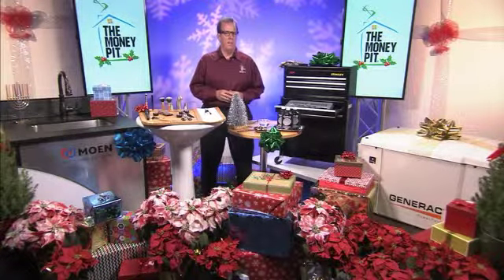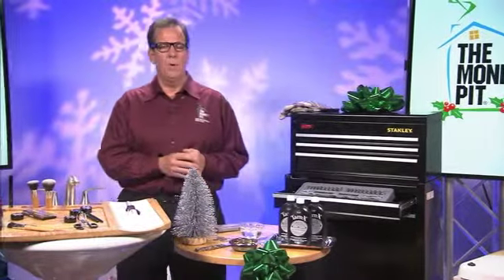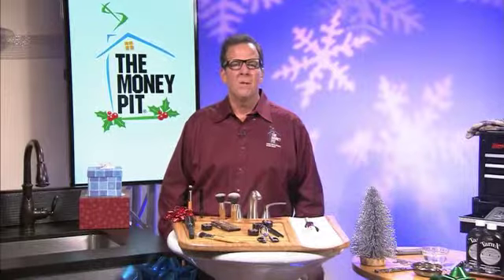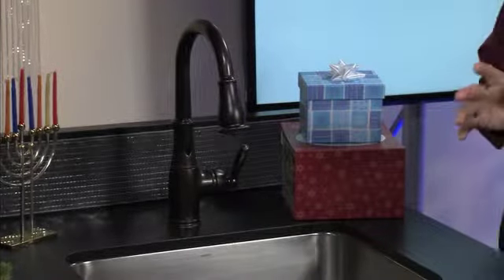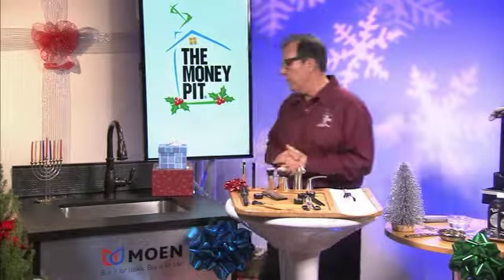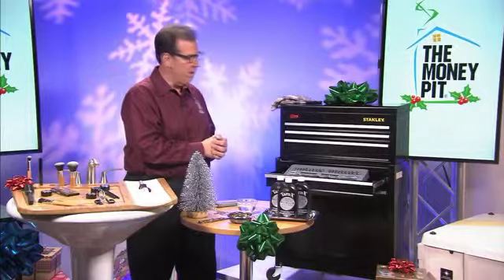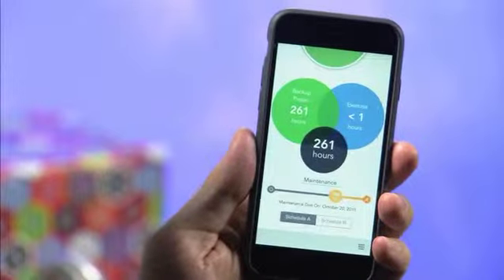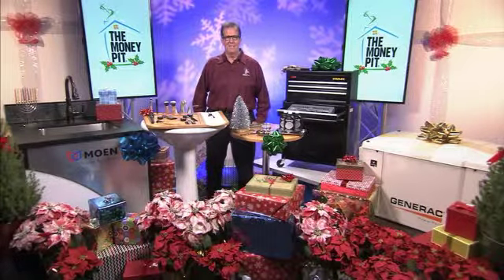CANDACE ROSE - HOME FOR THE HOLIDAYS WITH TOM KRAEUTLER SMT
Tom Kraeutler joined Candace Rose for an interview to discuss just how we can prepare our homes for winter and the holiday season! Link to interview